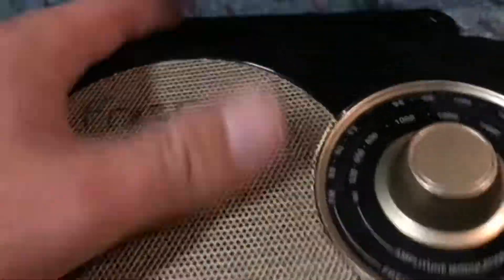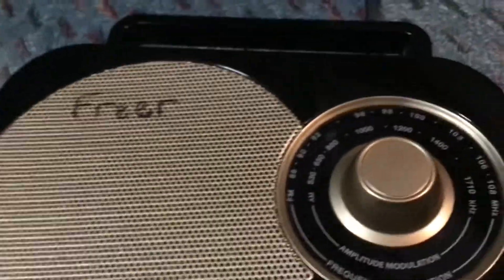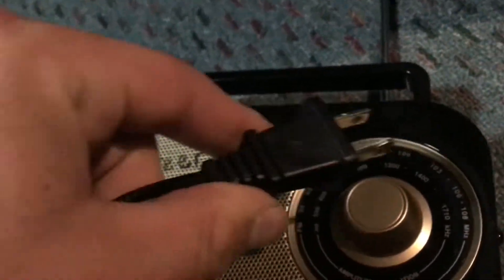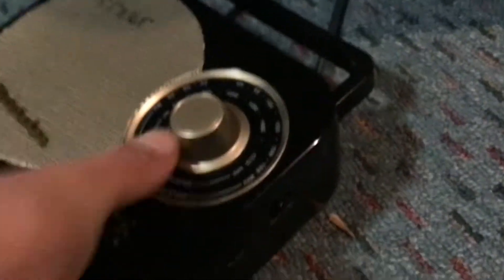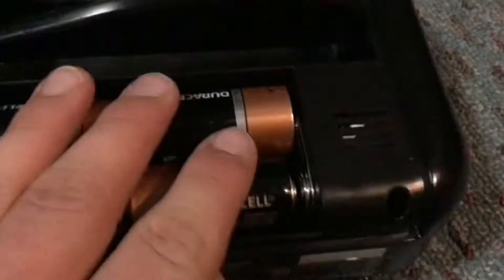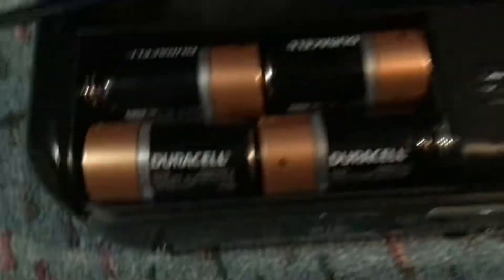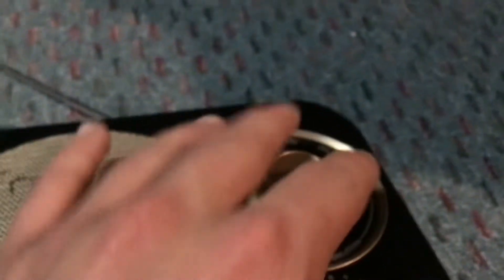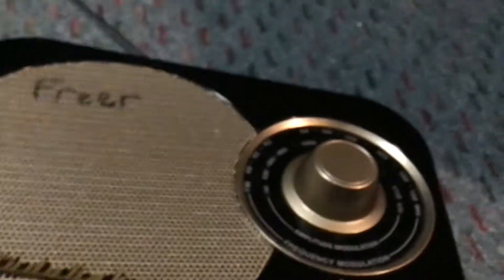StudebakerPortable￼ a.m. an FM radio review￼